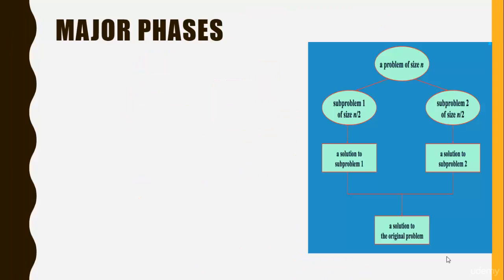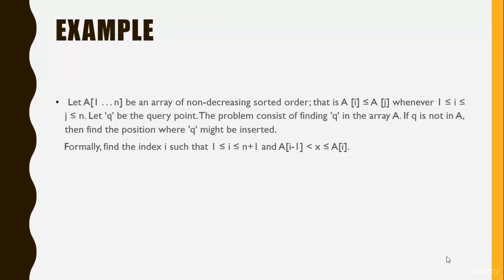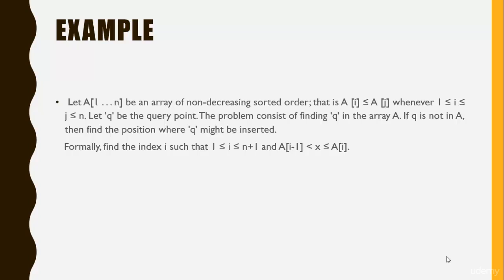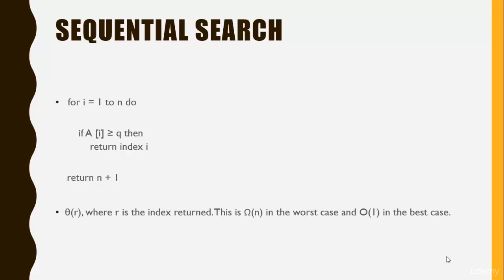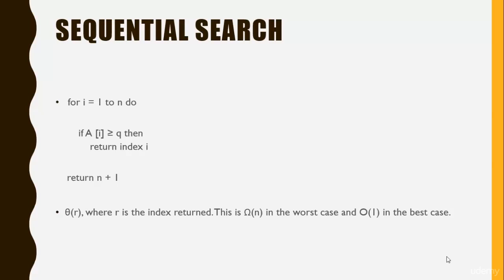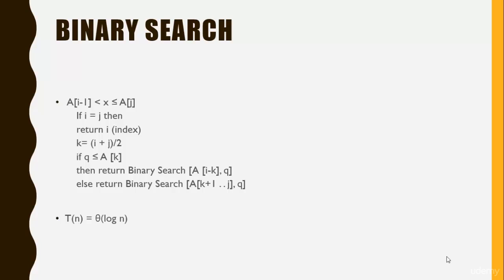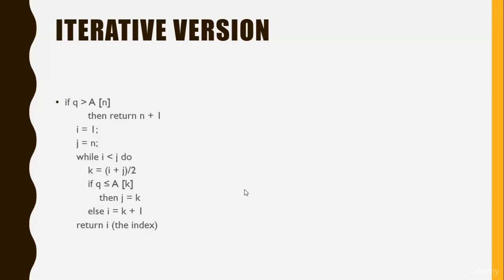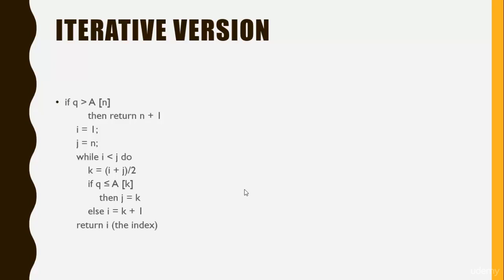Learn Basics Of Algorithms Fast P19 Divide and Conquer